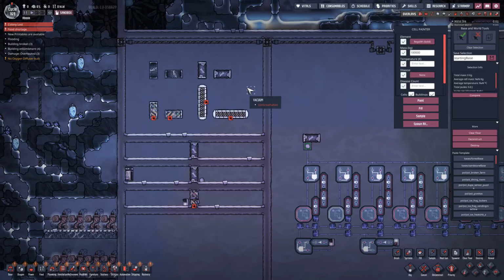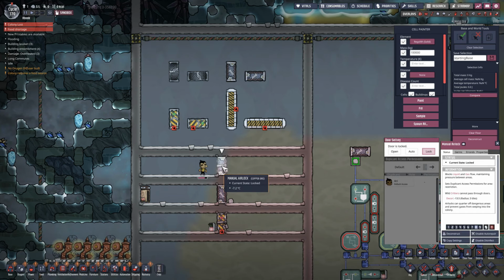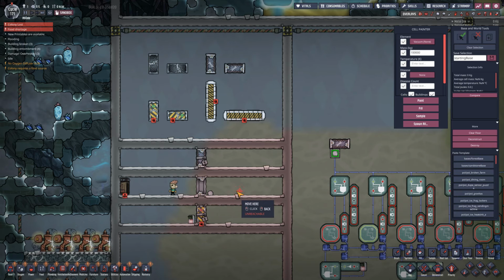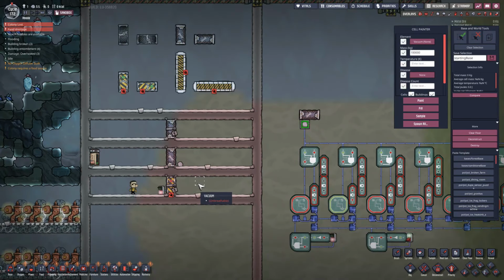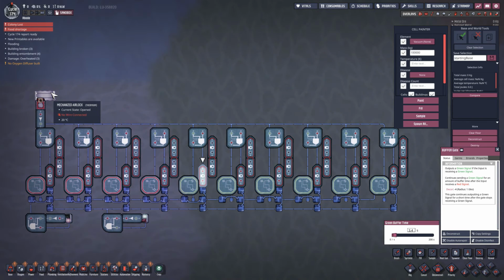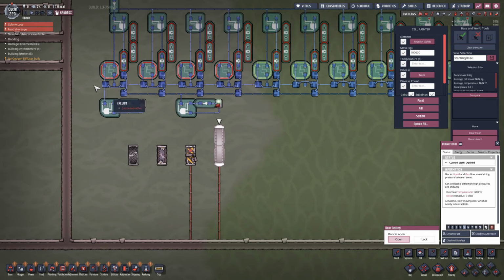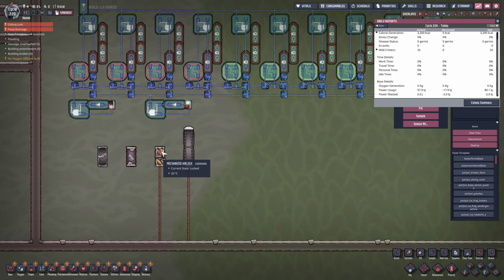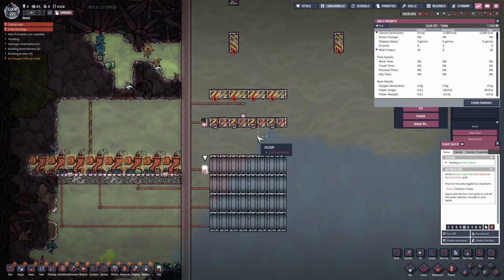#1 ONI In Depth 1: Doors Pt 1; also the game falls apart.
Series focusing in-depth on each aspect of Oxygen Not Included.

Series Introduction 0:00
Door States (open/closed) 0:53
Effecting Door States: Door Settings 1:35
Effecting Door States: Access Permissions 3:00
Effecting Door States: Automation 6:45
How Doors Change State: 8:04
Measuring Door State Change Speeds: 8:52
Things Get Weird: 12:42
Exploring The Weird: 15:40
The Game Is Consistently Inconsistent In a Systematic Way: 19:31
Next Videos: 23:04
Tentative Speed Results: 25:02